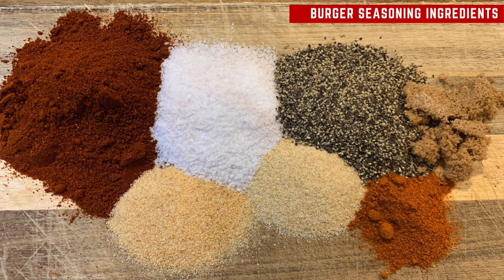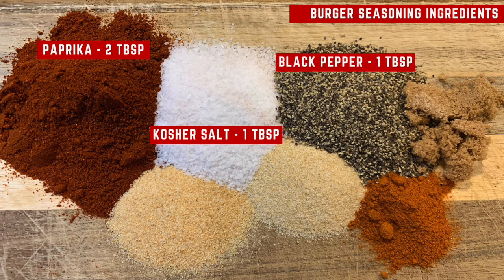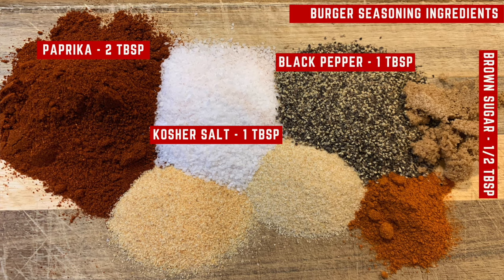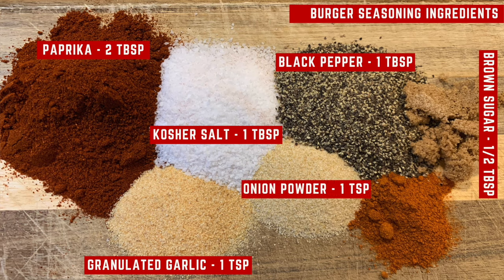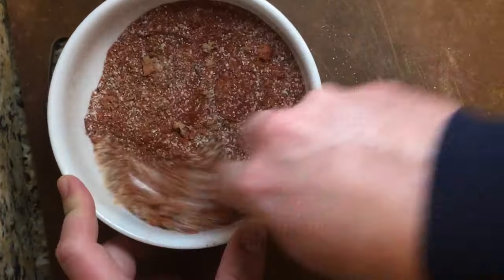The Best Burger Seasoning | 30 Second Recipe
Burger Seasoning Recipe

Ingredients |
- Brown Sugar 1/2 TBSP
- Granulated Garlic 1 TSP

Directions |
Combine all ingredients and mix until fully blended.

This video is an excerpt from my How to Make Smash Burgers at Home video!